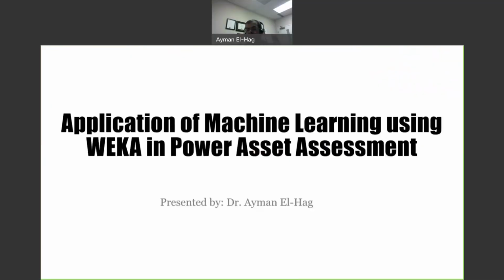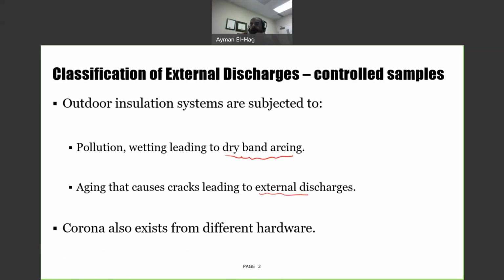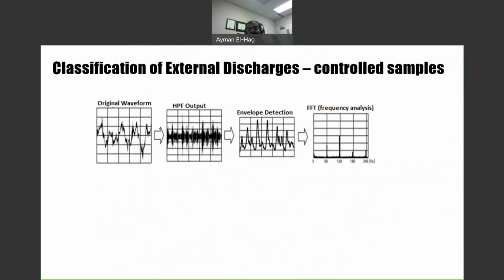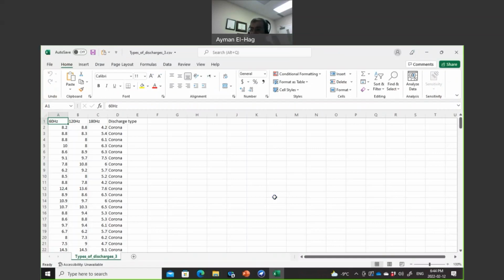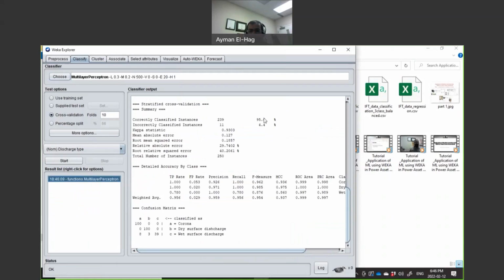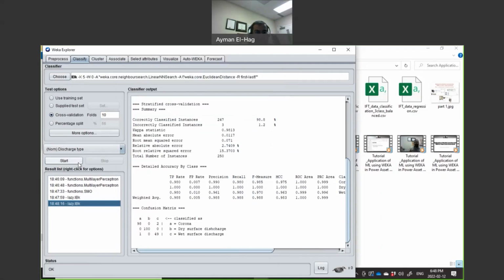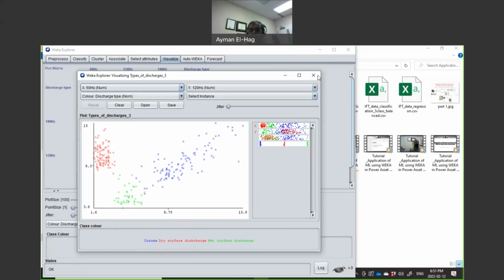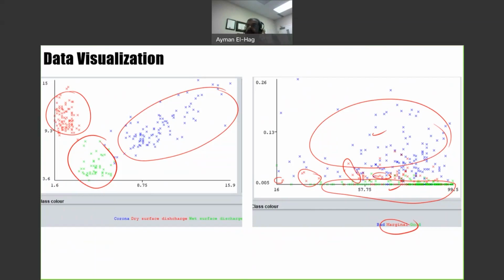Tutorial: Application of Machine Learning using WEKA in Power Asset Assessment - Part 8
Classification of different surface discharges measured using acoustic sensor is presented. In this part of the tutorial only controlled discharges are used.